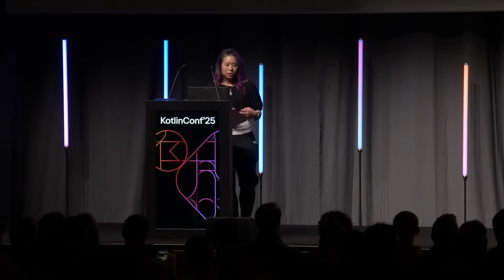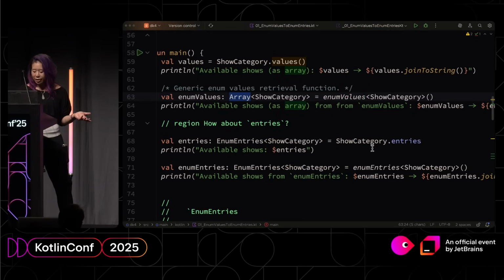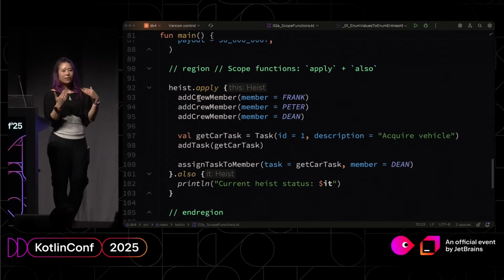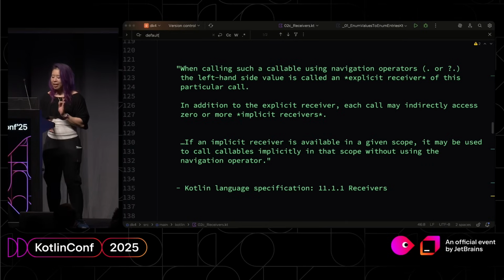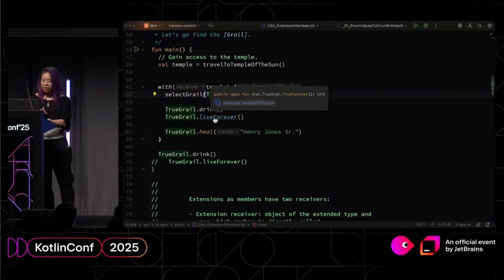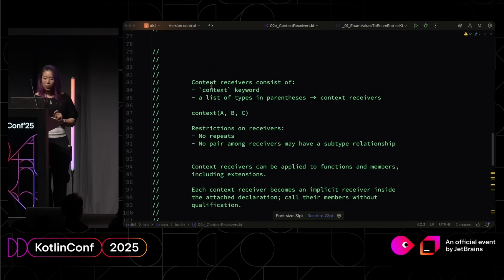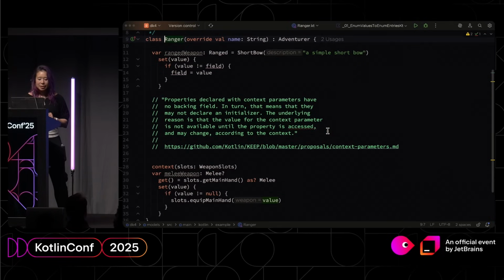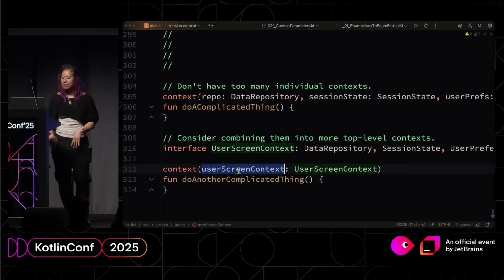Dissecting Kotlin: Surveying the Latest Stable and Experimental | Huyen Tue Dao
As Kotlin evolves, not only do the features available to us as developers evolve, but so does our understanding of what idiomatic Kotlin is, how we can best leverage new and old features and the semantic and performance impacts of our implementation choices.

In this session, we will examine some of the features released over the last couple of years in Kotlin, dive into their implementations, explore where we may need them and how we might use them, and discuss how these features fit into the broader ideas and themes of Kotlin as a language.